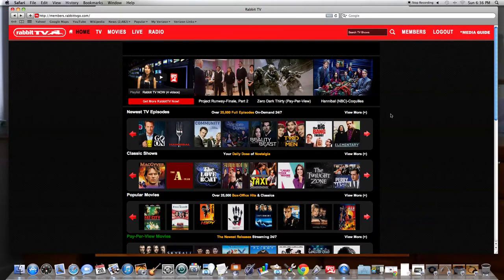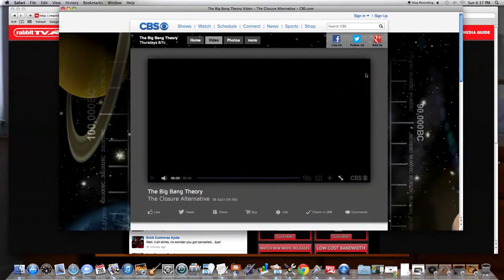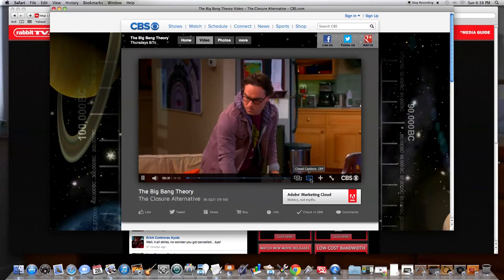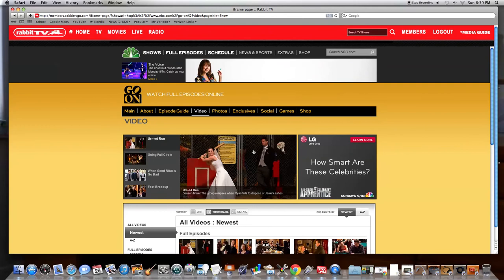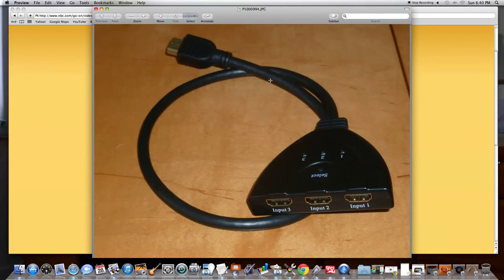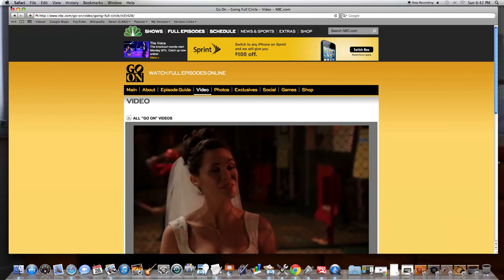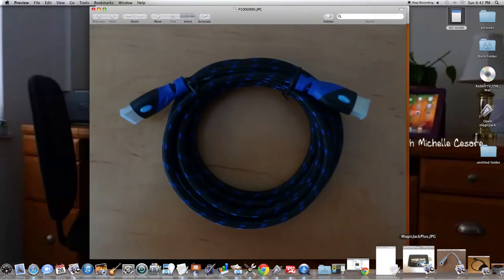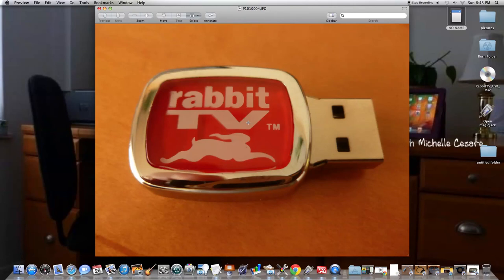Rabbit Internet TV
An inside view of my Rabbit TV account to see the Rabbit TV in action & learn how to connect your computer to a high-definition TV set to watch Internet TV.  $10.00 a year for TV.